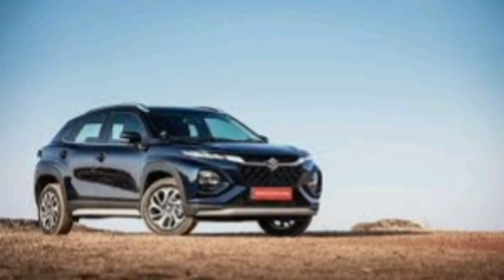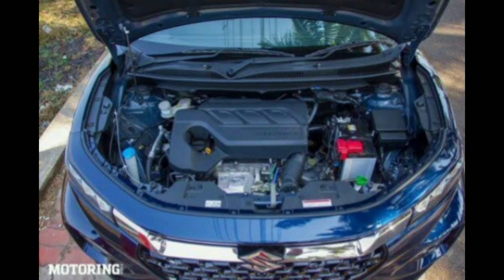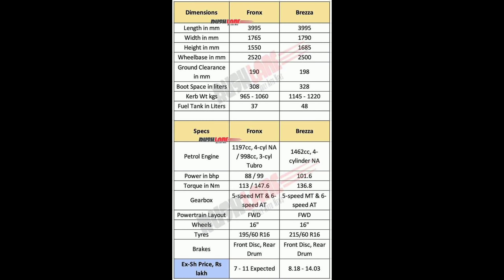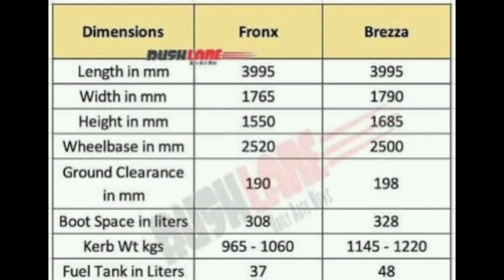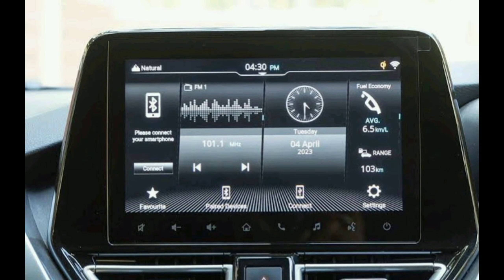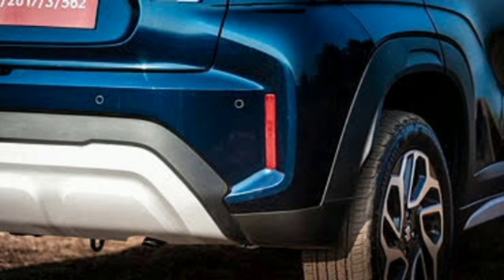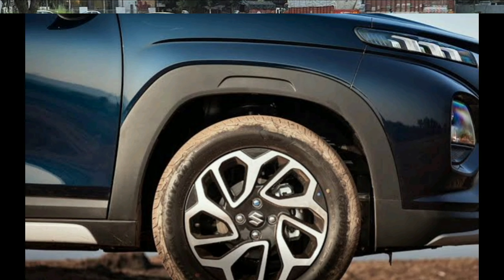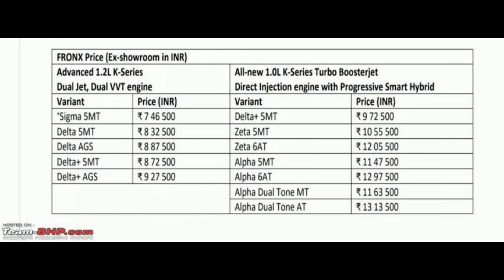maruti fronx review on design details 2024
The Maruti Suzuki Fronx is a compact SUV that offers a blend of style, performance, and practicality. Here are some key features and specifications:

Engine and Performance:
- Engine Options:
  - 1.0-liter turbocharged petrol engine
  - 1.2-liter naturally aspirated petrol engine
- Transmission Options:
  - 5-speed manual
  - 6-speed automatic (for turbo engine)
- Power Output:
  - Approximately 98 bhp (turbo engine)
  - Approximately 90 bhp (naturally aspirated engine)
- Torque:
  - Around 148 Nm (turbo engine)
  - Around 113 Nm (naturally aspirated engine)

Dimensions:
- Length: Around 3,995 mm
- Width: Approximately 1,775 mm
- Height: About 1,570 mm
- Wheelbase: Roughly 2,520 mm

Interior and Comfort:
- Seating Capacity: 5
- Infotainment System:7-inch touchscreen with Apple CarPlay and Android Auto
- Climate Control: Automatic climate control
- Upholstery: Fabric or leather options depending on the variant

 Safety Features:
- Airbags: Dual front airbags
- ABS with EBD: Yes
- Rear Parking Sensors: Yes
- Rear Camera: Yes (depending on variant)
- Electronic Stability Program (ESP): Available in higher variants

Exterior Features:
- Headlights: LED projector headlights
- Tail Lights: LED tail lights
- Alloy Wheels: Available in higher trims
- Roof Rails: Available in higher trims

Additional Features:
- Sunroof: Available in some variants
- Cruise Control: Available in higher trims
- Keyless Entry: Available in higher trims

These features and specifications can vary slightly based on the marke
 and trim level. For the most accurate and detailed information, it's best to check the latest from Maruti Suzuki or visit a dealership.